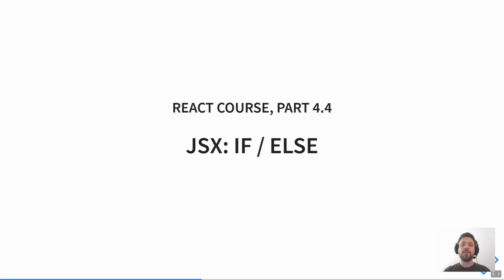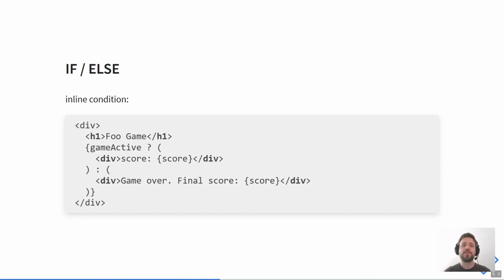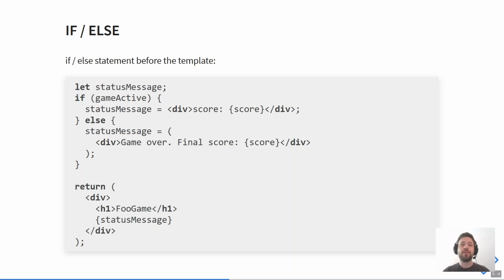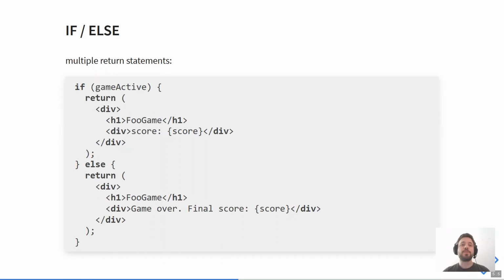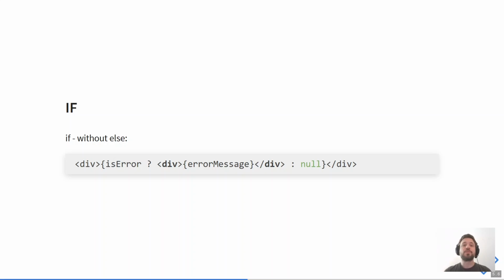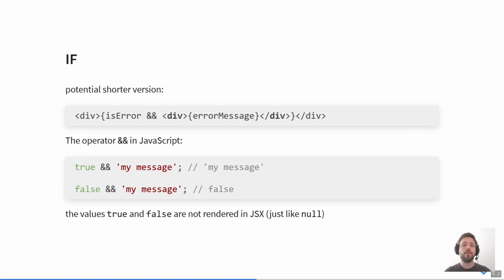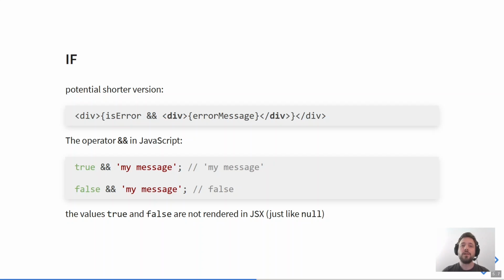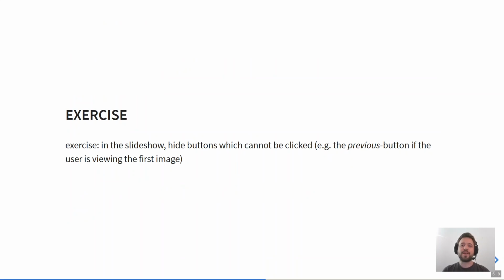React Course, part 4.4: JSX: if / else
Learn how to use if / else constructs in JSX.